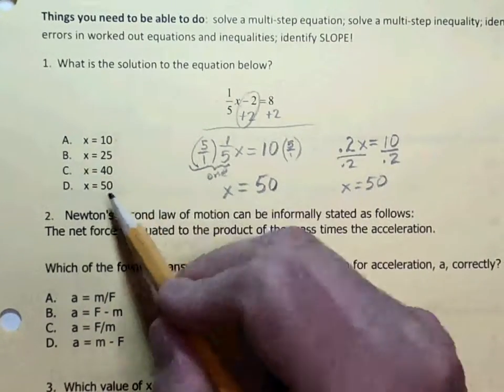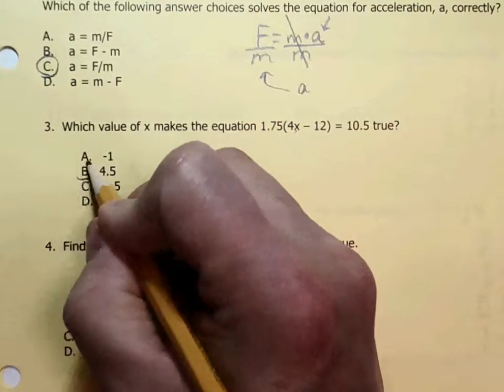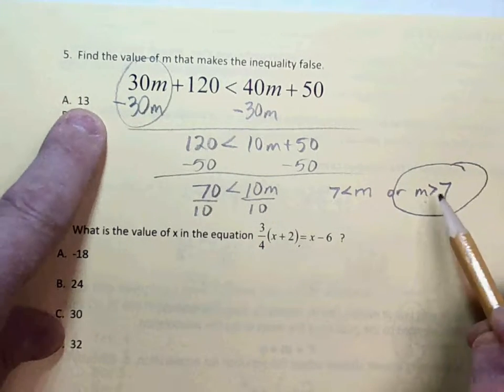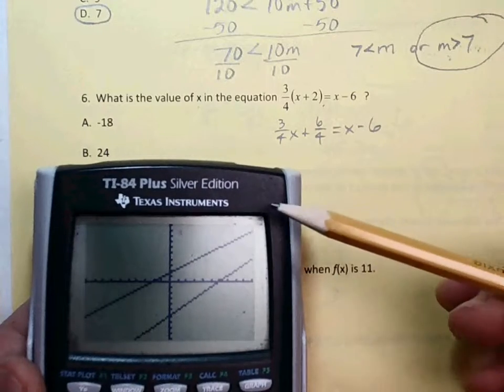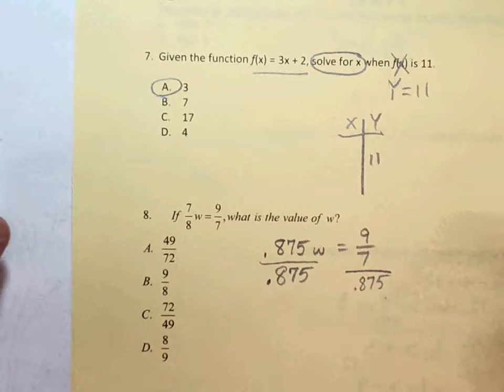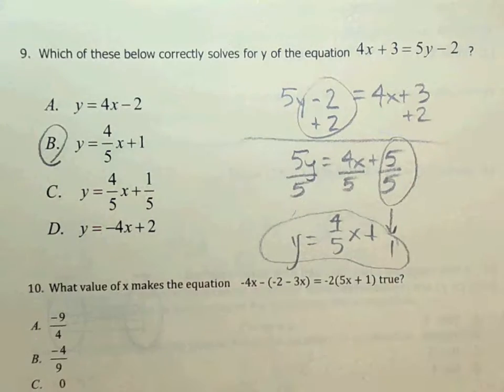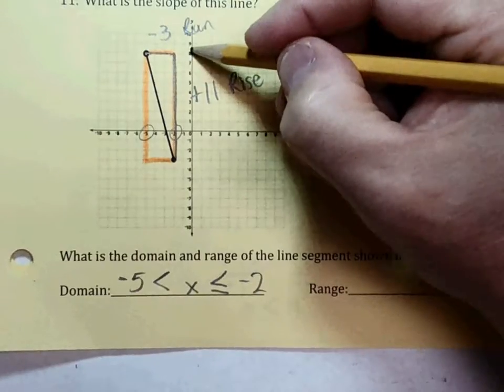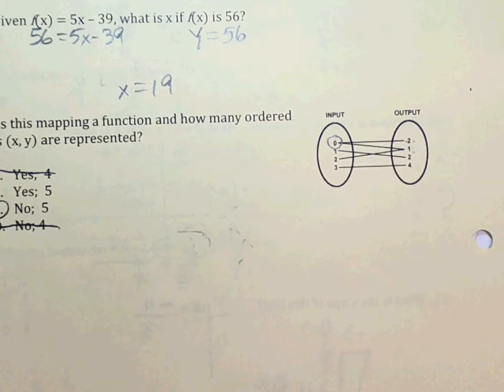Unit 3 Review Video 2019